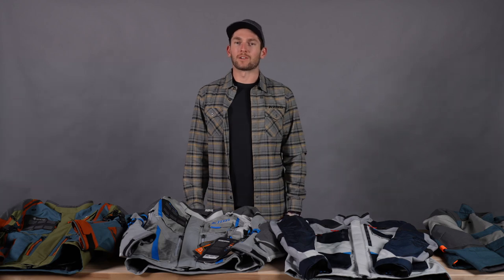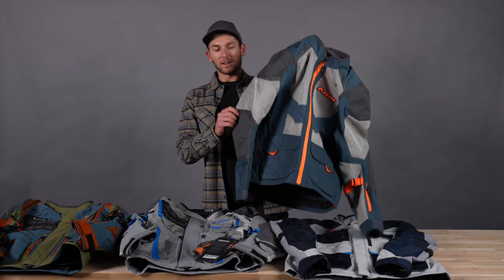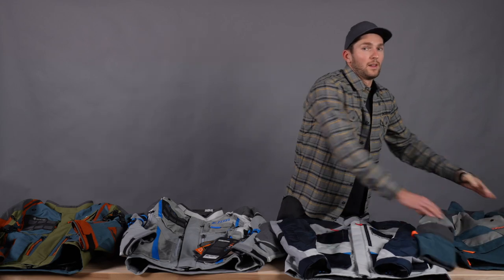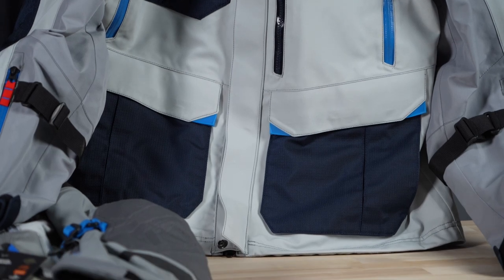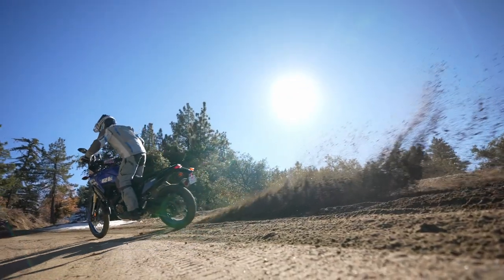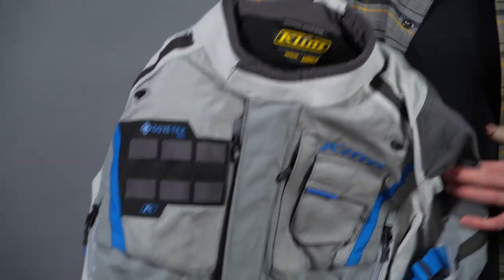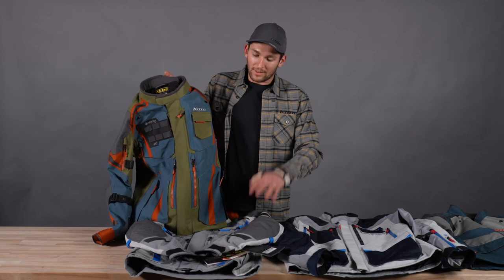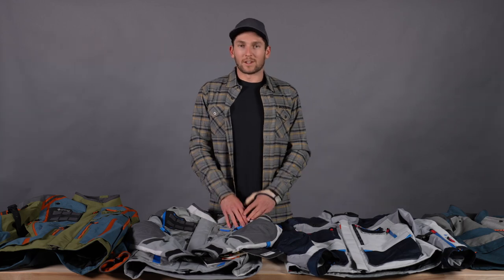ADV Gear | Product Comparison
We compare four of our adventure jackets and what each one brings to the table: the Baja S4 Jacket, the best for warm weather, the midweight all-essentials-covered Carlsbad Jacket, the standard-setting Badlands Pro Jacket and the pinnacle no-holds-barred adventure jacket, the Badlands Pro A3. Let us know if you’re wondering which jacket is best for you!